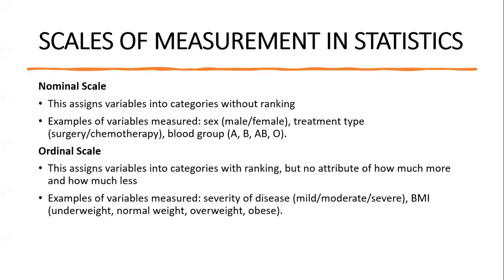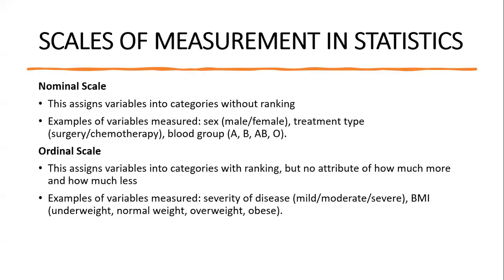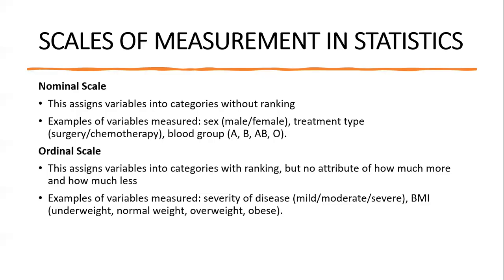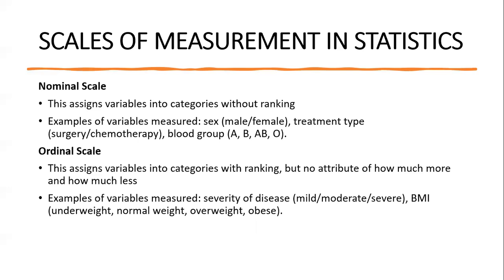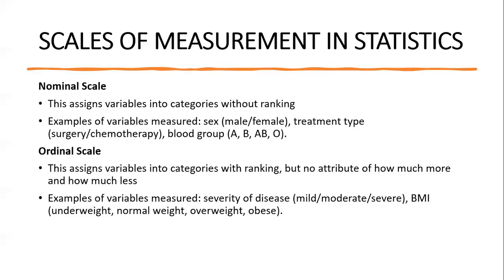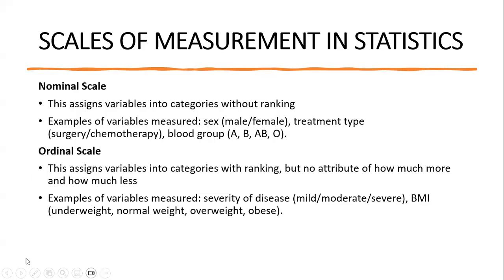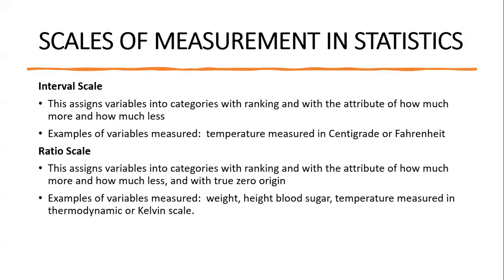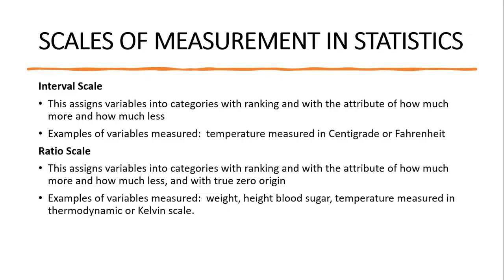SPH| Scales of Measurement| Prof. Maduka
Understanding Scales of Measurement is the first step to mastering statistics!
In this video, we explain the four main types of measurement scales—Nominal, Ordinal, Interval, and Ratio—with simple examples to help you know when and how to use them in research and data analysis.

📚 What You’ll Learn:

What scales of measurement are

The difference between nominal, ordinal, interval, and ratio scales

Examples of each scale in real-life data

Why measurement scales matter in statistics, surveys, and public health

Perfect for students in public health, epidemiology, psychology, education, and anyone learning research methods or biostatistics.